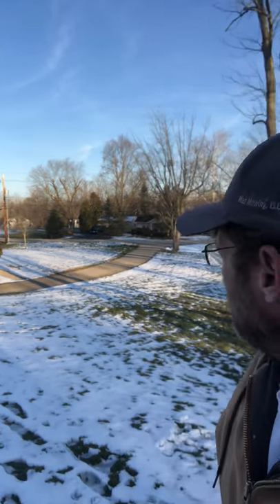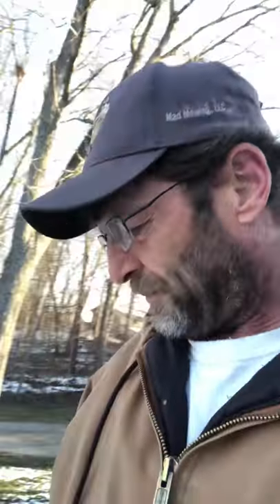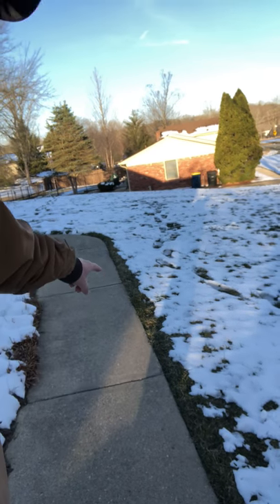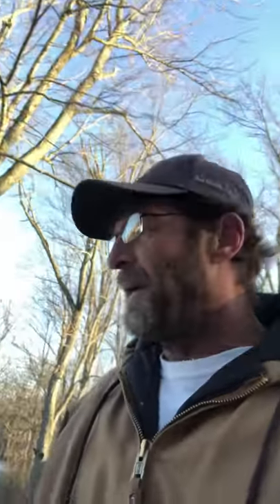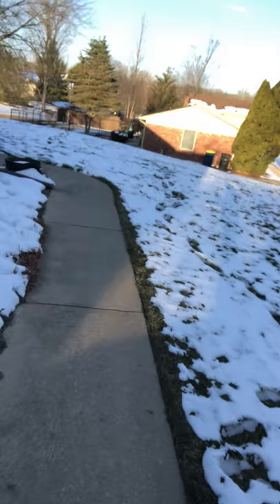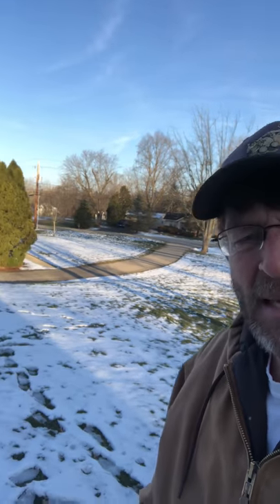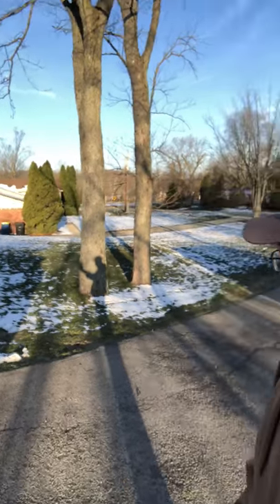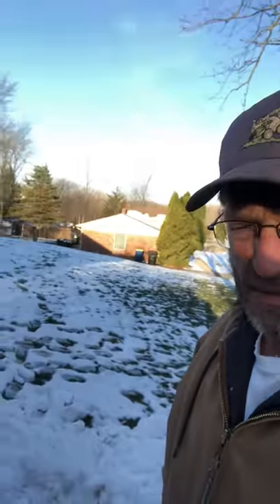Why you have weeds along the sidewalks and curds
Why do I have weeds on my sidewalks